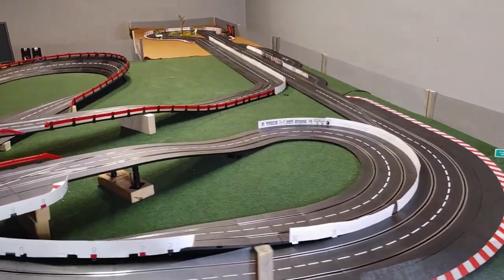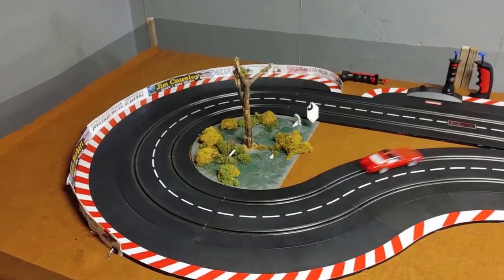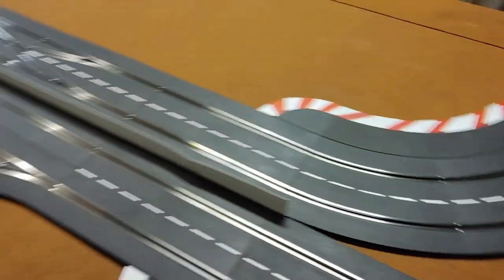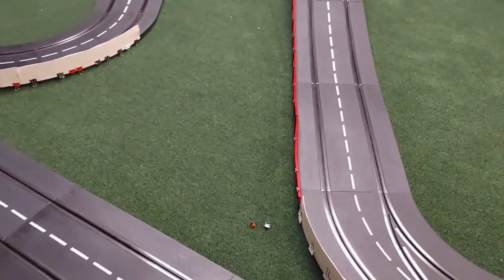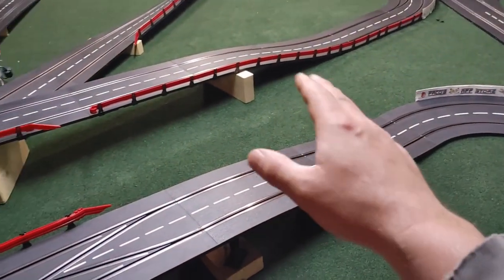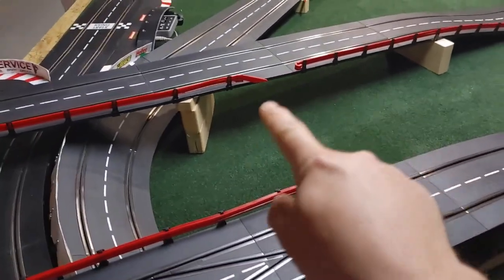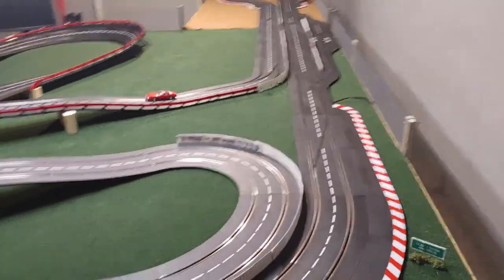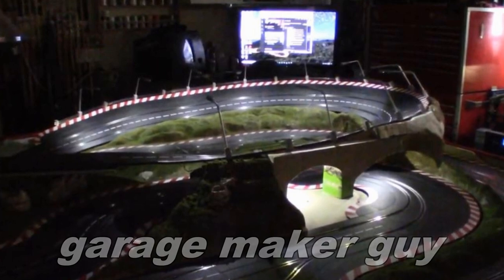New Test Track - Carrera Digital 124/132 Slot Car Track Layout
We are continuing to test our new Carrera digital slot cars, and in order to thoroughly evaluate them we needed to design a track that includes all the elements one might find on a track. Thus, the track design includes all four radius of turns, banked turns, bridge sections, high-speed straightaway, and multiple lane changers.

This is a variation of our original test track that we used to evaluate the Carrera Digital 132 1969 Torino Talladegas. This is a prelude to our new slot car club track which will ultimately be much larger, about 125 feet overall with an additional table adding 32 square feet of overall area to the layout.